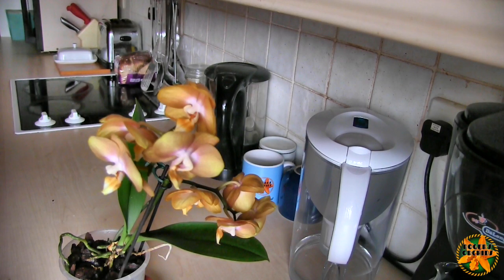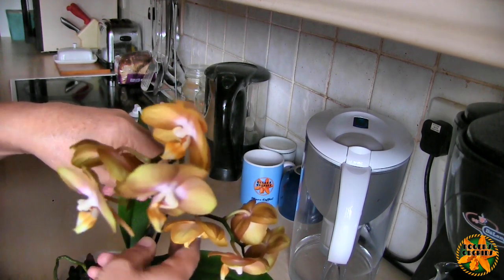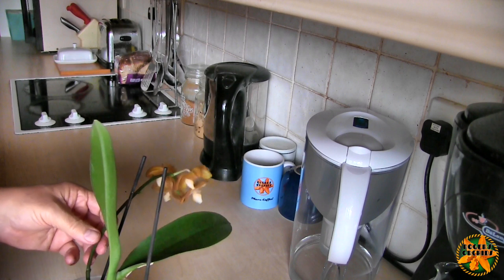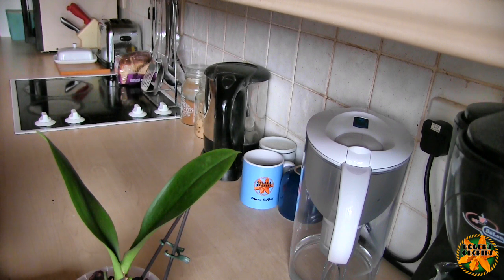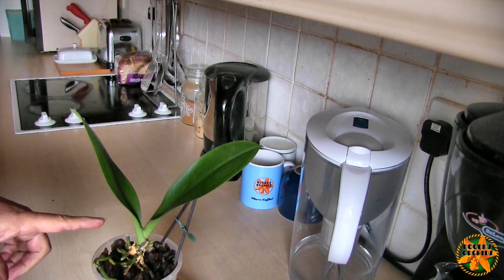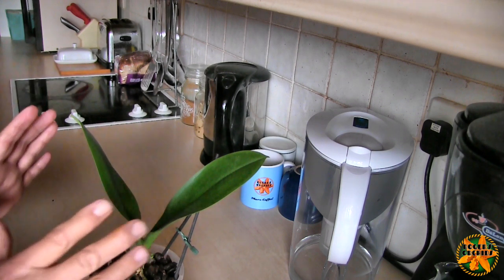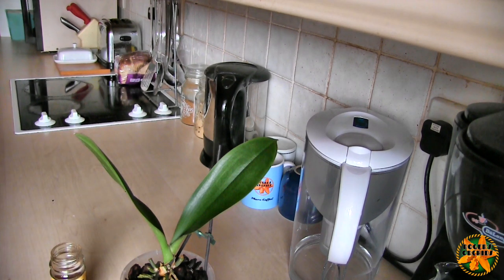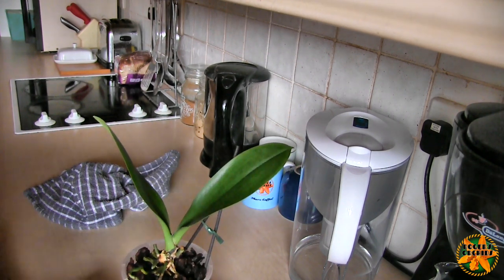Store Bought Phalaenopsis Pt 10 - One Not Doing So Well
I can't remember when this was filmed but I 'lost' the clip. I've just found it hiding in a strange place on the computer - the 'fairies' must have put it there.